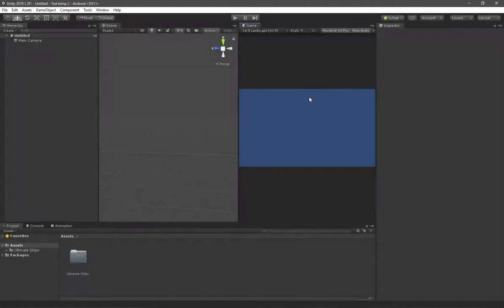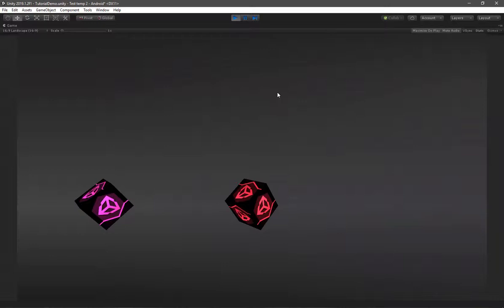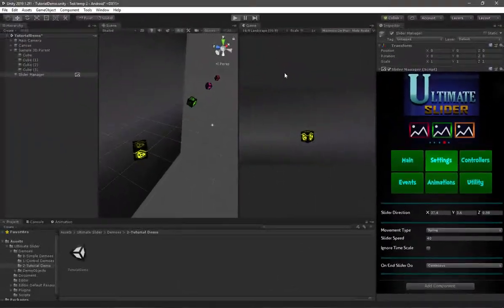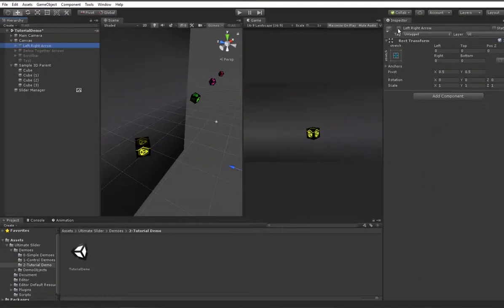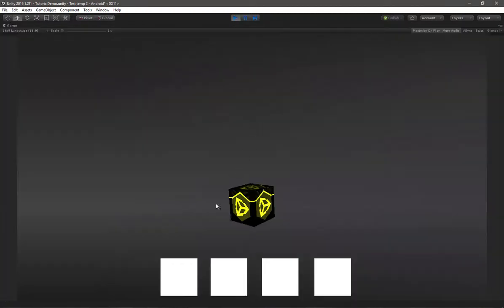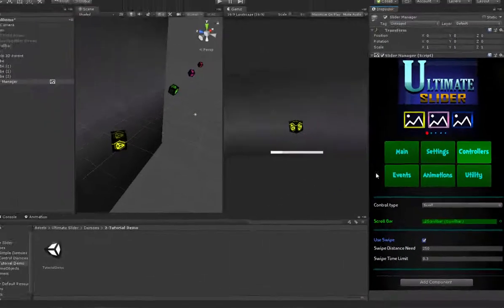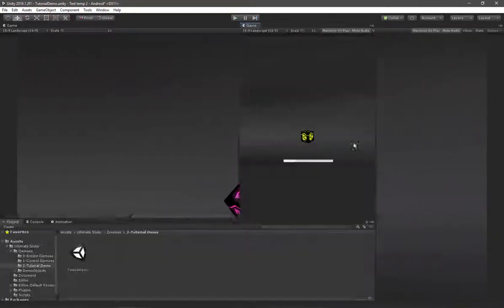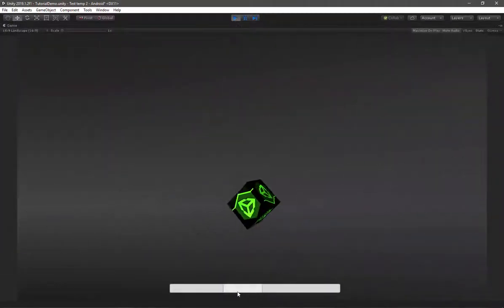Ultimate Slider in Unity_ Editing Controlling Animating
A tutorial for editing and have control on your Ultimate Slider asset for unity game engine . you can find this useful asset on unity asset store